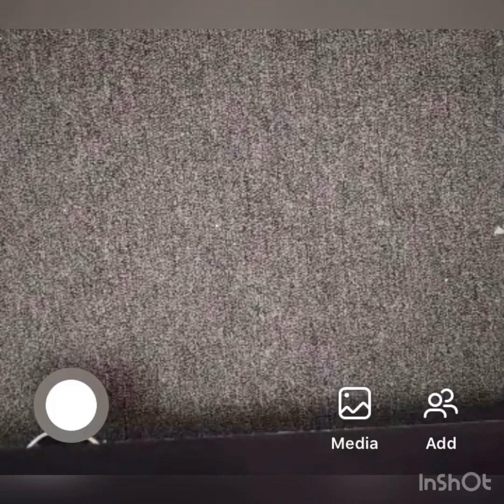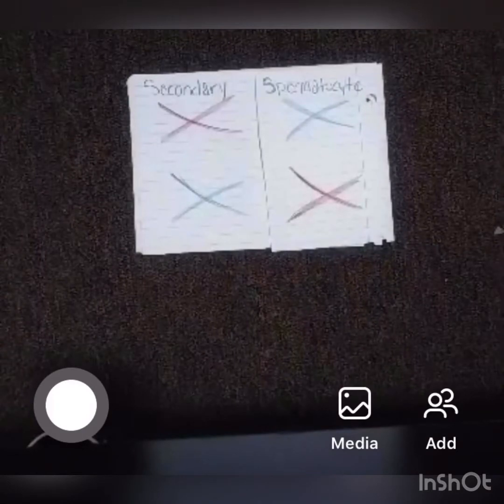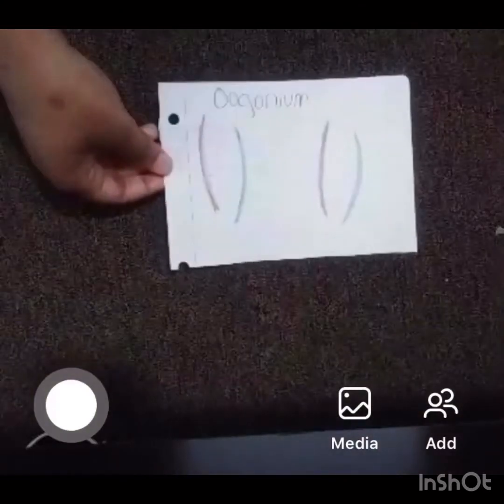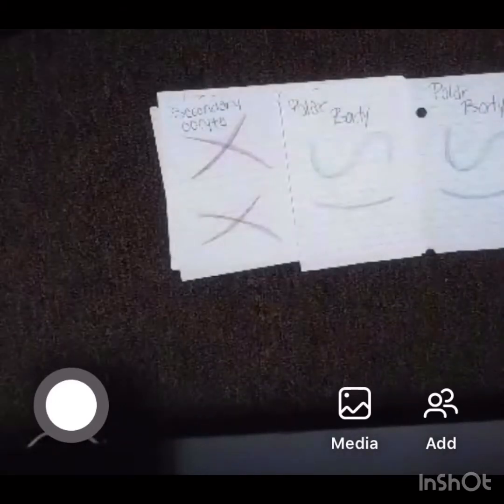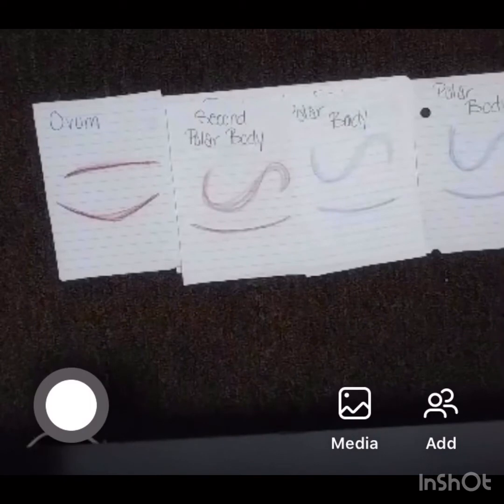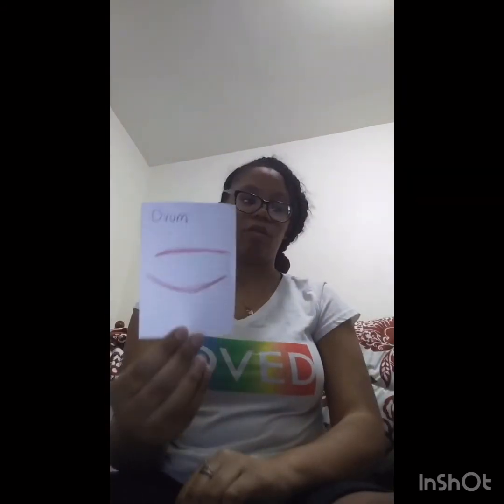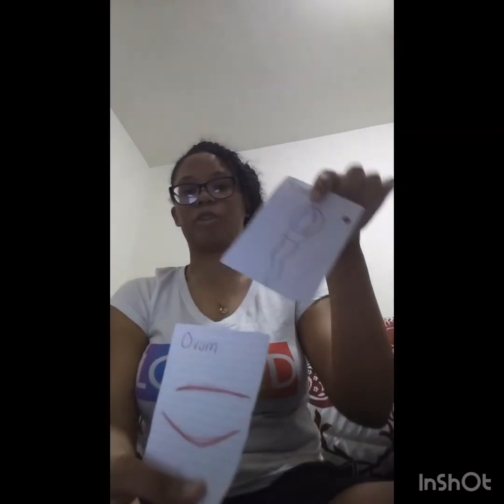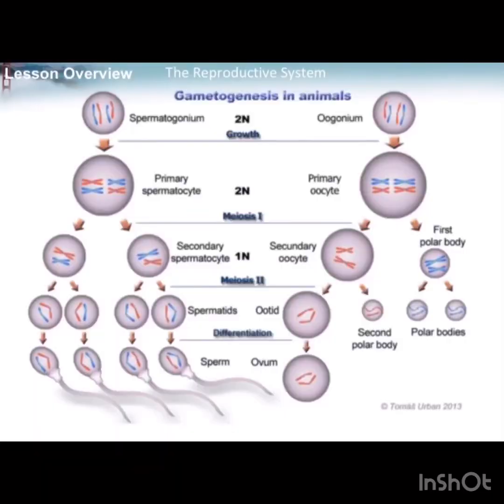Gametegenesis Video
By Henroy, Izynae, Kenyetta
For Ms.Anderson’s Anatomy